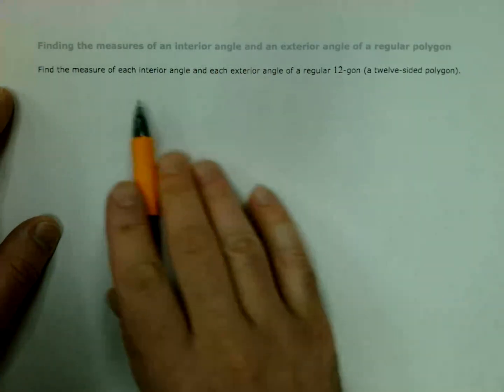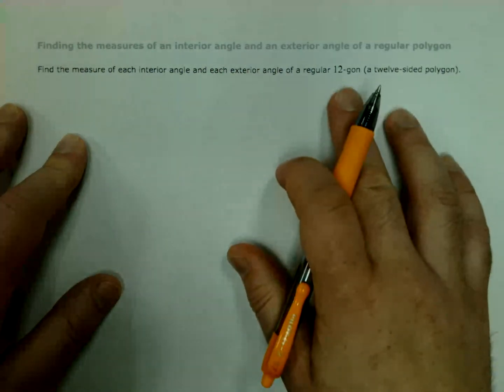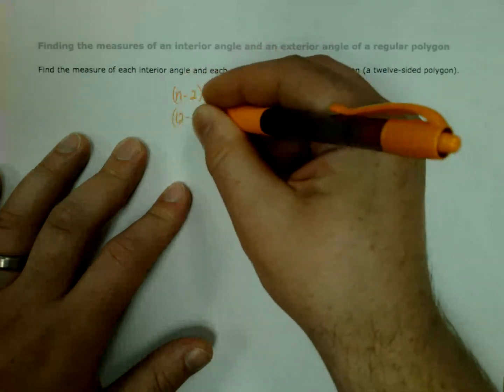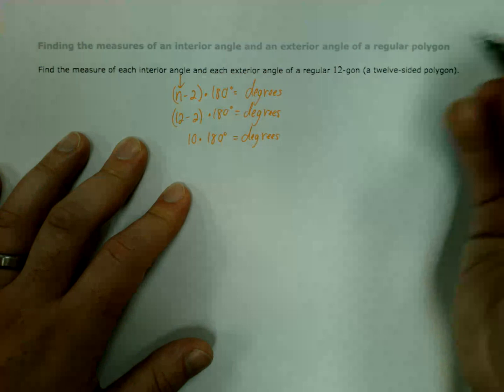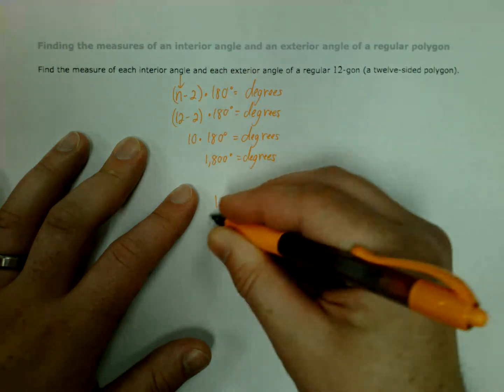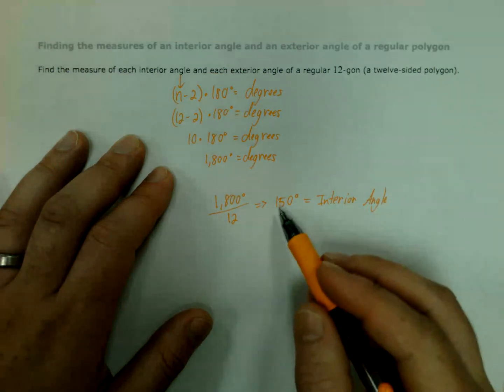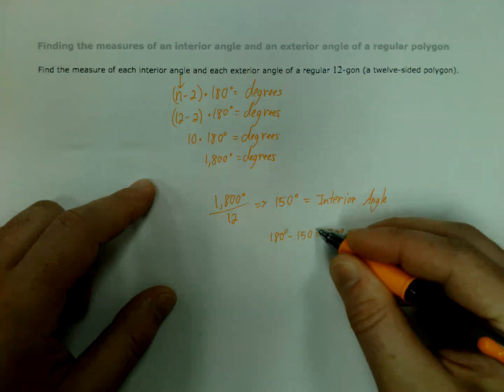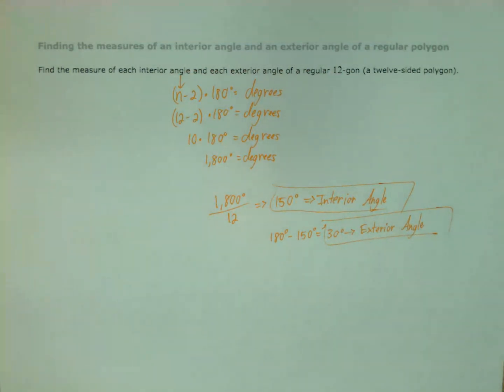Geometry - Finding the measures of an interior angle and an exterior angle of a regular polygon